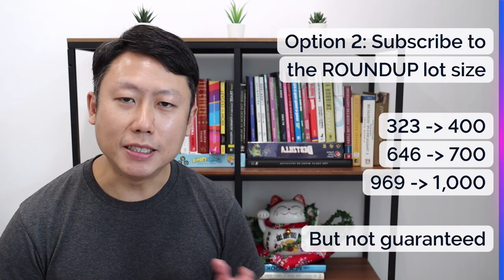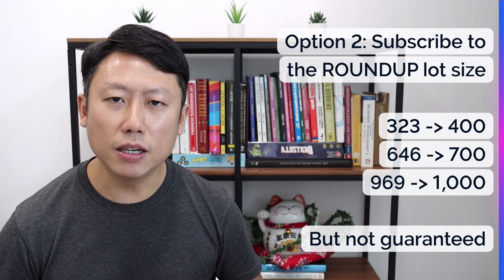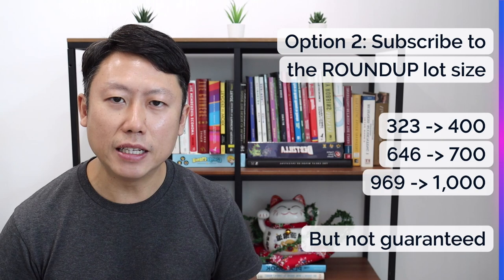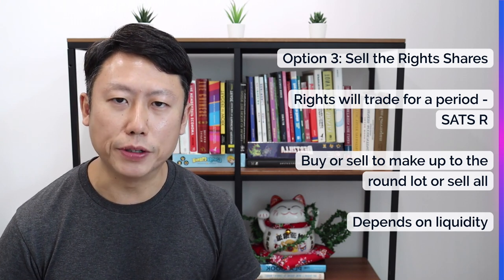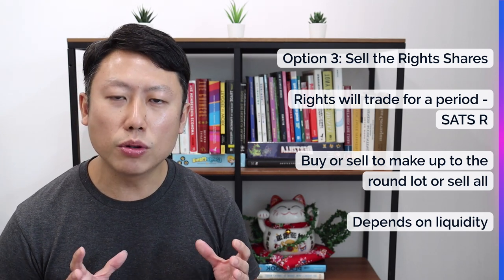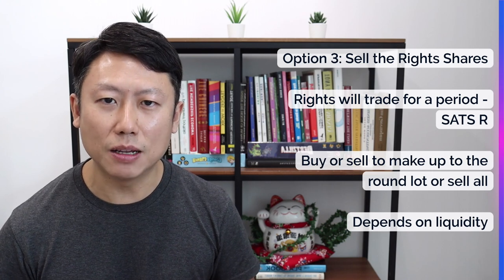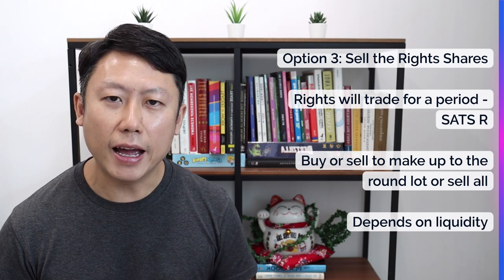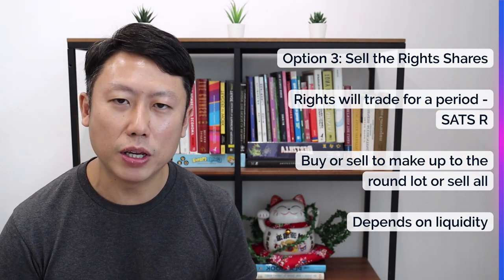SATS Rights Issue: What can shareholders do?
SATS has finally released details on their rights issue, which they had been speaking of for months, to raise a significant amount of funds.

First of all, the rights price is set at S$2.20. It means that you need to pay this amount to get each additional share.

The allotment is 323 Rights Shares for every 1,000 shares you own. If you indeed have 1,000 shares, you would need to make a payment of S$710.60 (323 x S$2.20) to get your full entitlement.

It's worth noting that subscribing to the full allotment of 323 Rights Shares may result in odd lots of 23 shares, which can be difficult to trade and may incur additional fees - lot size is in multiple of 100s.

This approach would result in a round lot of shares and avoid the potential difficulties associated with odd lots.

Therefore, you may still end up with odd lots should you not be allotted the full 77 shares eventually.

The third way is to sell all or some of your Rights Shares in the open market. This is possible because SATS have made this rights issue a renounceable one.

In the coming weeks, there will be a SATS counter labelled with an "R" - something along the lines of "SATS R" to indicate that this is the Rights Shares that are trading.

You can sell the Rights Shares like normal shares and trading commissions will apply.

However, you might not be able to sell because there may not be enough buyers. You will still end up with the Rights Shares.

The fourth way is to do nothing and forfeit your entitlement.

But SATS is still going to get the money and complete the acquisition without you.

The remaining 60.32% have been underwritten and that means that the financiers for this deal, namely, DBS, BofA, Citi, OCBC and UOB will collectively provide the funding even if there are no takers for the Rights Shares.

SATS will go ahead as planned regardless how this Rights Issue turns out. It is just asking if you wish to get onboard.

With regards to any rights issue, my thinking is always binary.

If you choose not to subscribe because you don't buy into this acquisition or the future of the company, you should not only give up the Rights Shares, but also consider selling all the shares of the company.

You have to take a side.

Decide quick because the share price will drop on 1 March 2023 when it goes "ex-rights".